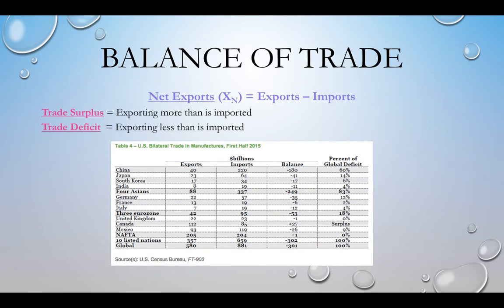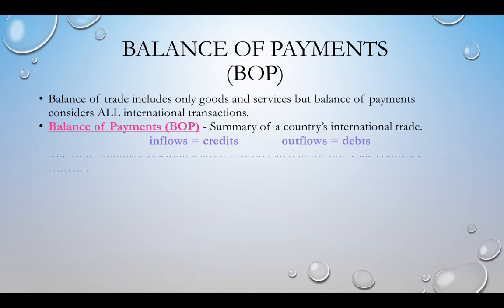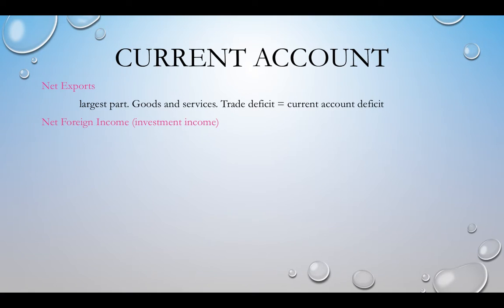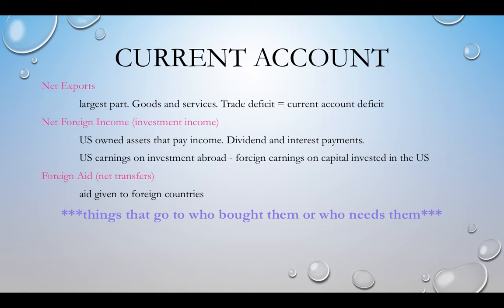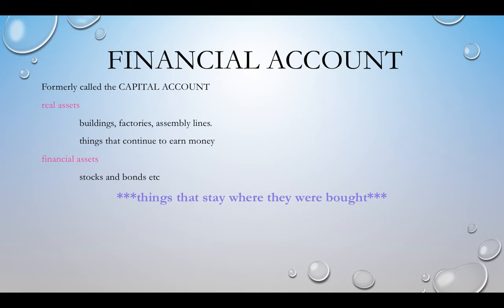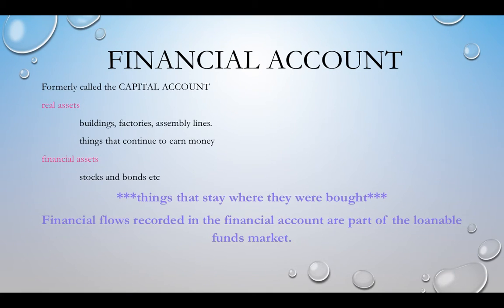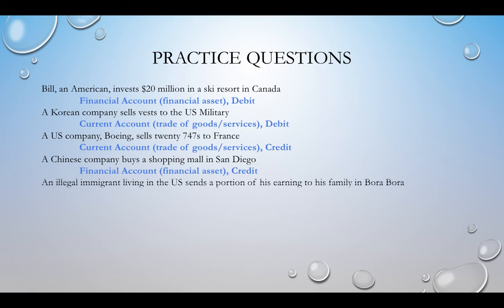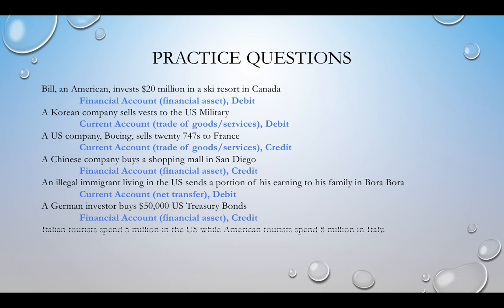module 41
module 41 - Open Economy - International Trade